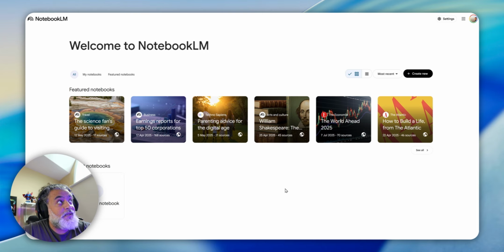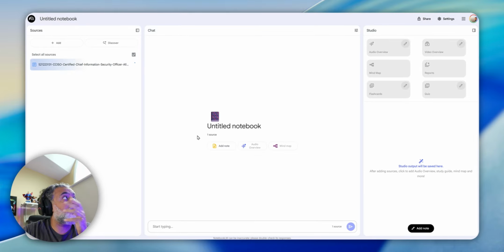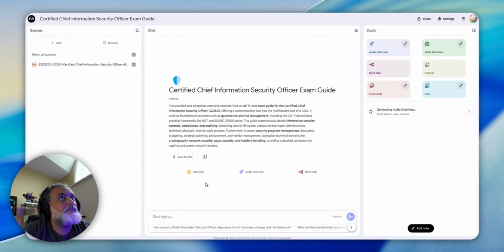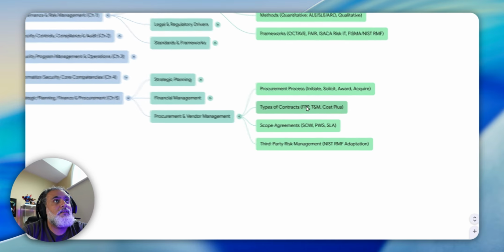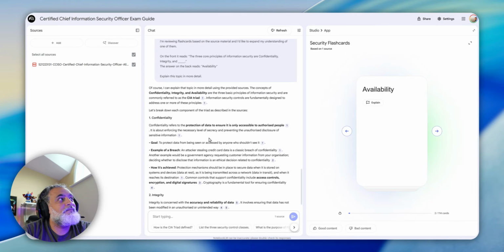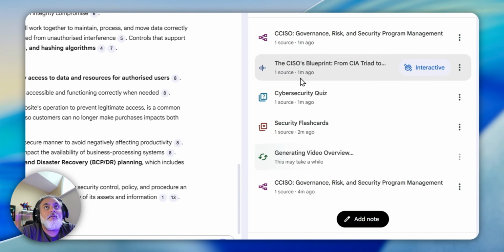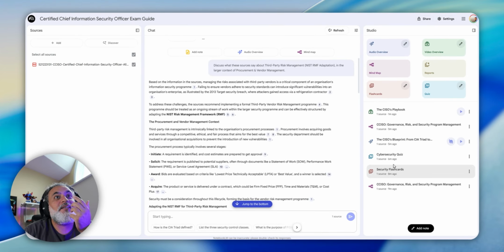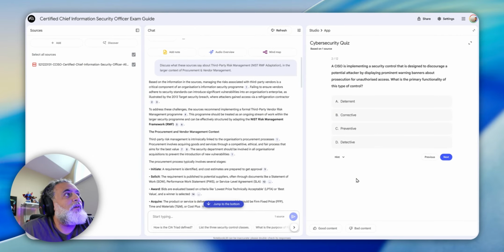How to Learn Anything With Ease.. thanks to AI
I admit it takes a lot to impress me, and this AI tool from Google, NotebookLM, blew my mind!

📢 LET’S CONNECT!